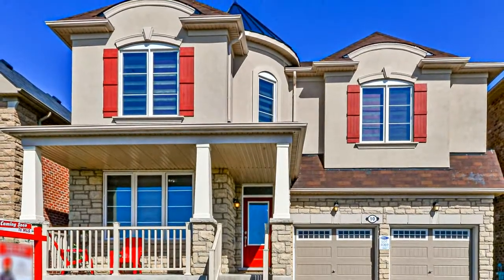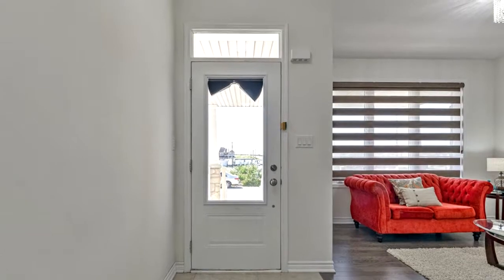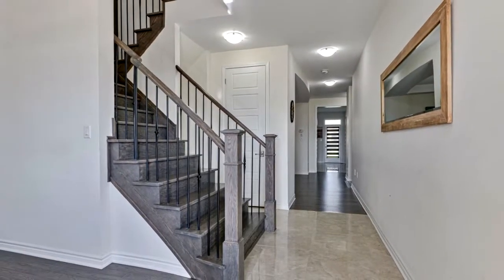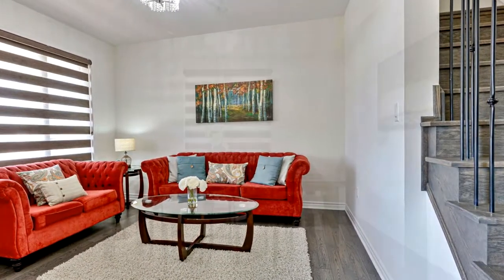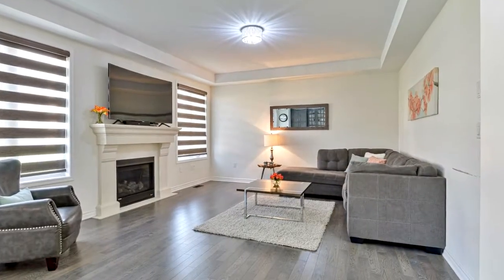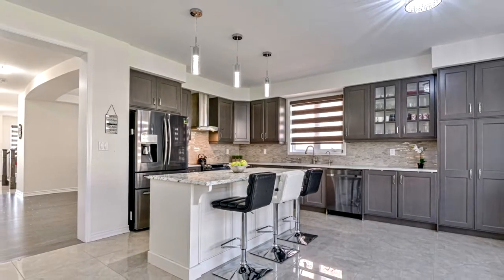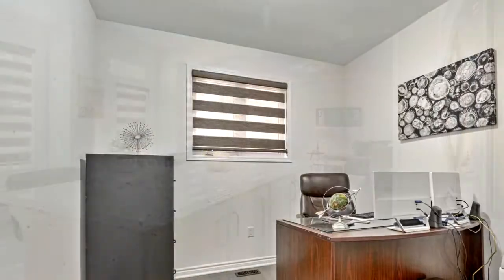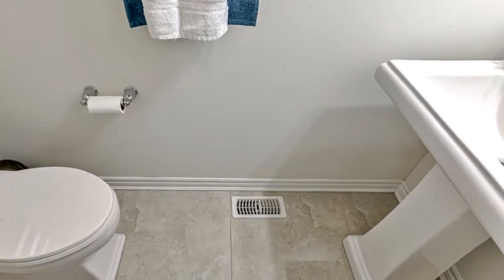10 LOST HOLLOW ROAD, CALEDON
Luxury Living In Southfields Village Of Caledon !!Absolutely Stunning 5 Bedroom Home Only 1Yrs Old. Premium Lot 3258 Sq Ft.2 Master Bedrooms!!. Fully Loaded Custom Gourmet Kitchen With High End S/S Appliances,Granite Counter Tops. Maple Cabinets. Design,Style & Elegance At Its Best !! 9'Ft Ceiling On Both Floors !! 8' Doors & Tall Windows. Sep Family ,Liv, Dining Rm & Den On Main Floor. Hardwood Floor With Matching Staircase. Master Bedroom with Tray Ceiling 6pc Master Ensuite with his/her closet. Super Clean.Must See!!

Gurjinder Singh Longia
Century 21 Green Realty Inc.
6980 Maritz Dr Unit #8
Mississauga, L5W 1Z3